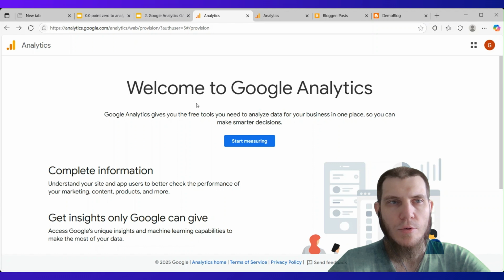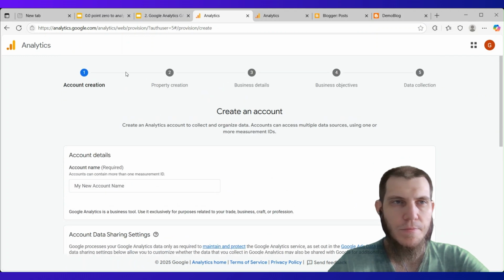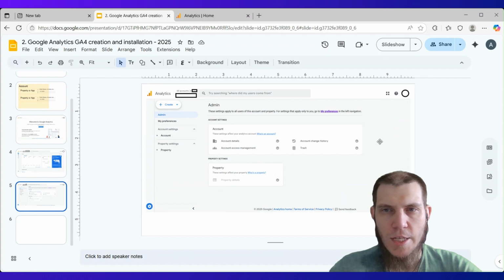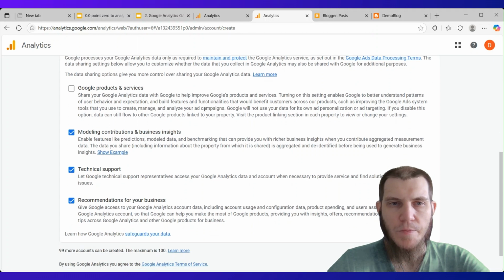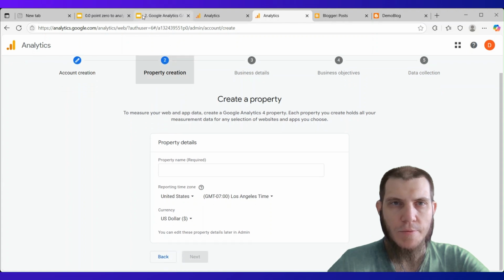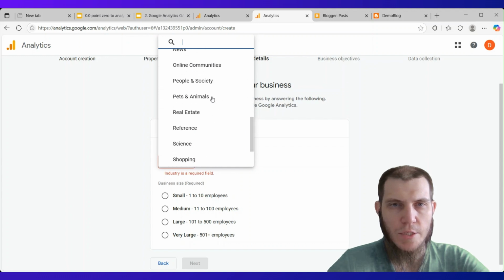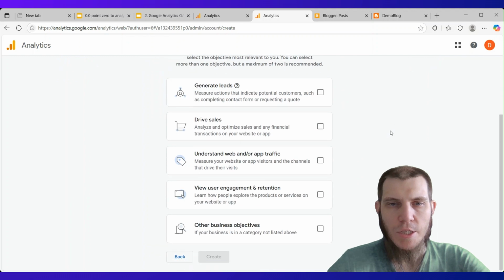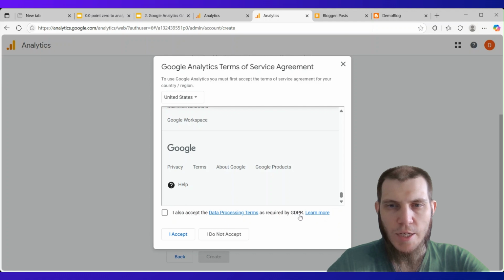2.1. Creating GA4 pt.2/3 making new Google Analytics 4 account and property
2/3 How I would create new GA4 account and property. Creating part.

Sources:
 . my experience